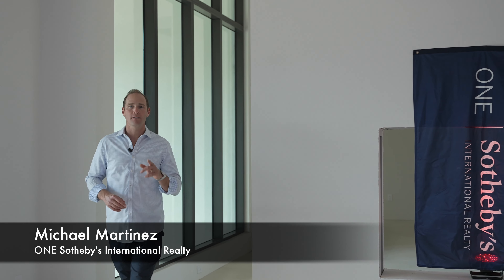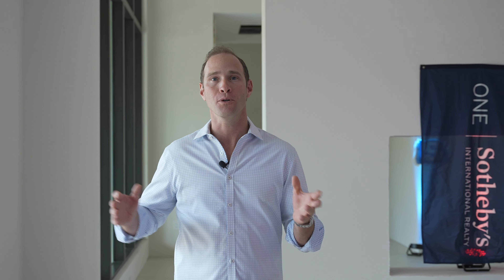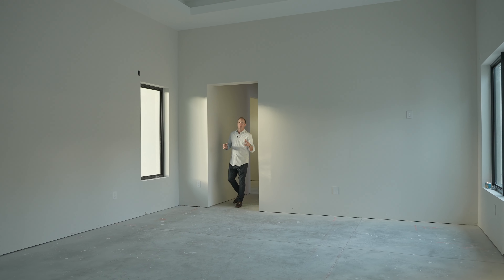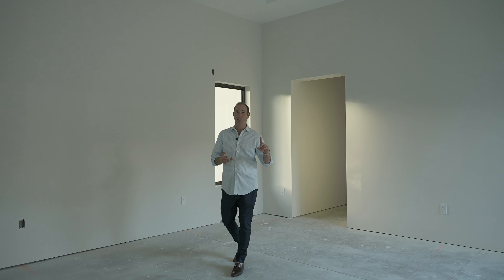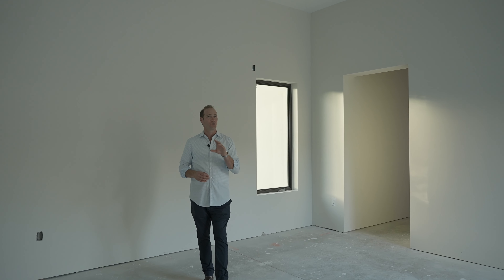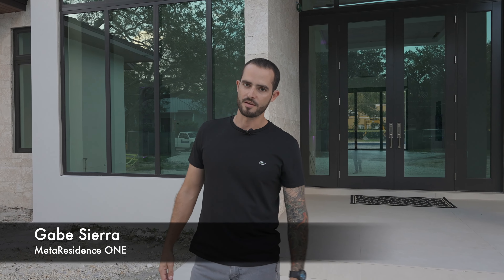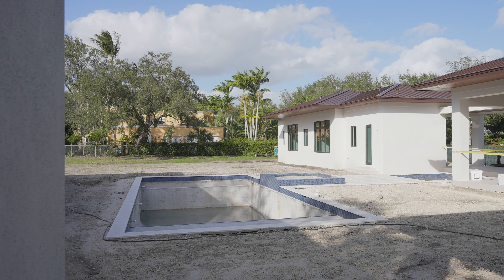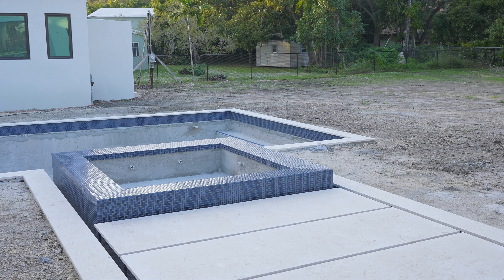First Reveal of MetaResidence ONE | Open House & Site Tour | Michael Martinez | ONE Sotheby's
Take a look at the first ever reveal of MetaResidence One, the world's first ‘MetaReal’ mansion. A real-world, new construction home in Miami, Florida that includes a digital twin in the Metaverse. The virtual counterpart is built on the Sandbox platform and the package will be offered via NFT auction.

The home features 7 bedrooms, 9 bathrooms and is located in one of the city's most prestigious neighborhoods. The lot size is just over 1 acre, and the homes footprint covers over 11,000 square feet. Outfitted with a smart package by Crestron, a full Metaverse experience in partnership with Sandbox, museum grade real world NFT displays, and surprises from legendary web3 brands, the home will be a one of a kind buying experience.

If you are interested in more information please contact
Michael Martinez